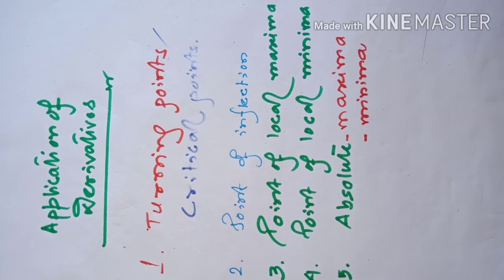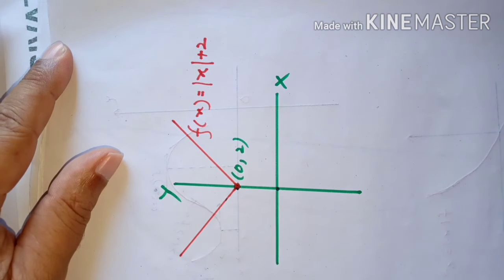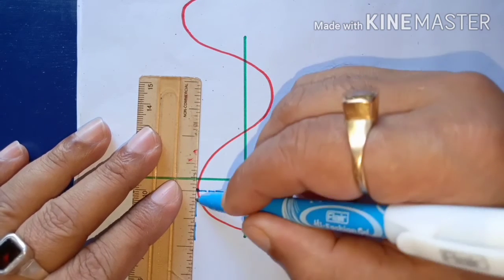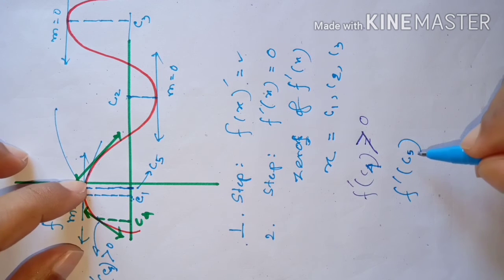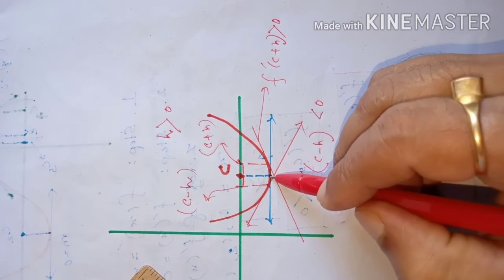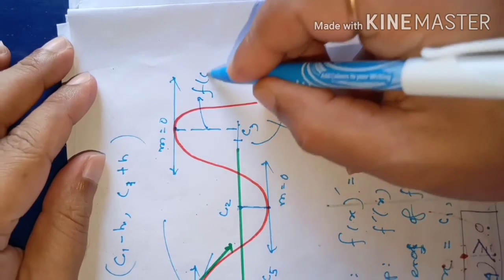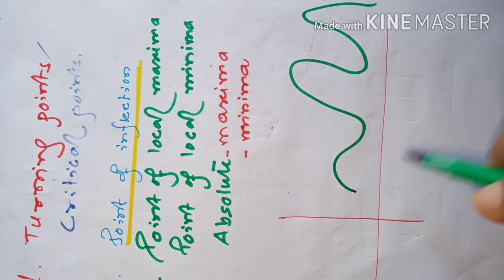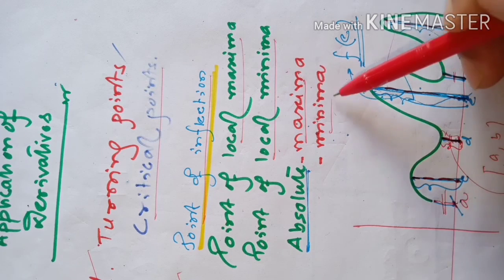CLASS 12 MATHS APPLICATION OF DERIVATIVES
TURNING POINTS